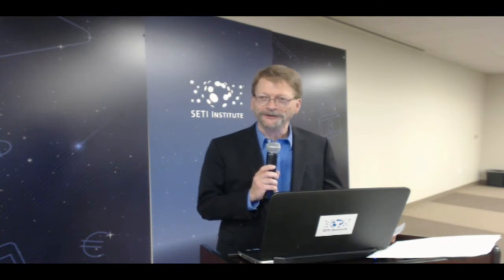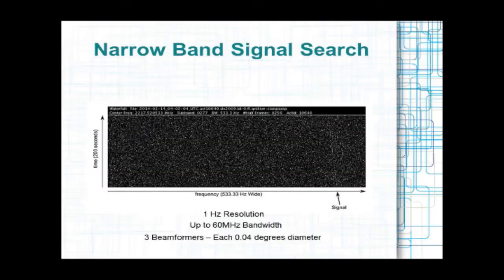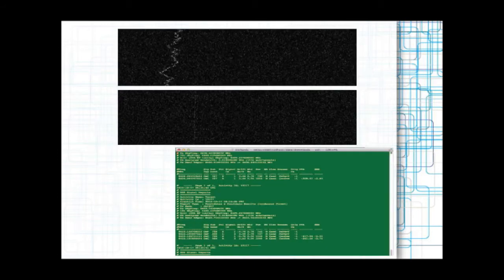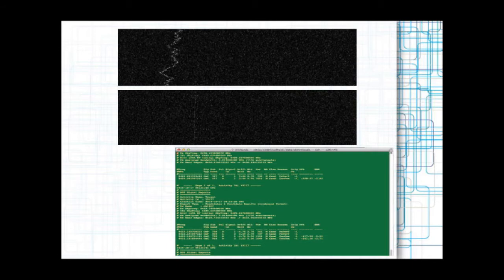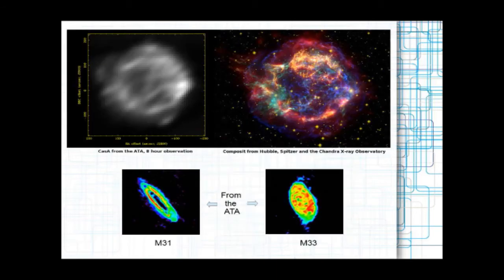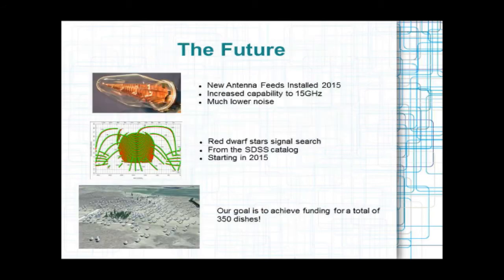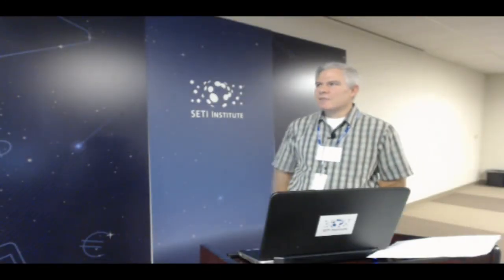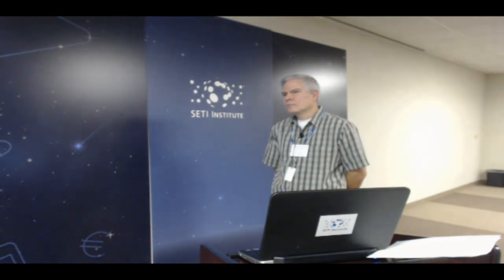Communicating Across the Cosmos (Jon Richards)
How the SETI Institute Searches for Signals: The Allen Telescope Array

The SETI Institute is famous for its radio signal search efforts, yet many don't know where and how we do it. This talk will provide an overview of the SETI Institute's Allen Telescope Array in remote northern California. We scan the sky searching for radio signals from an extraterrestrial intelligence every night for 12 hours. I'll explain how we perform the search, some technical details, how we decide where to look, and our plans for the future.